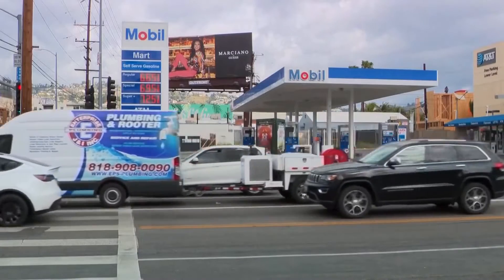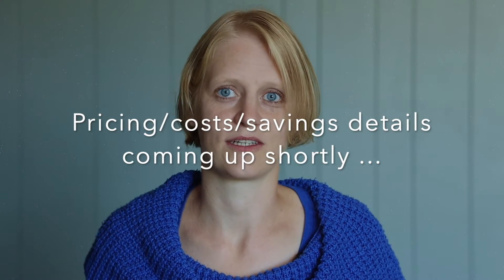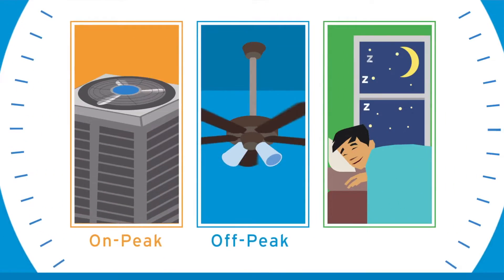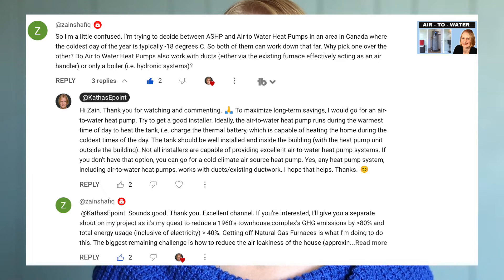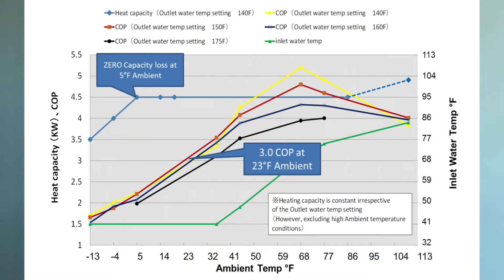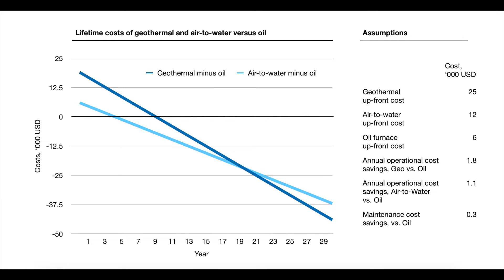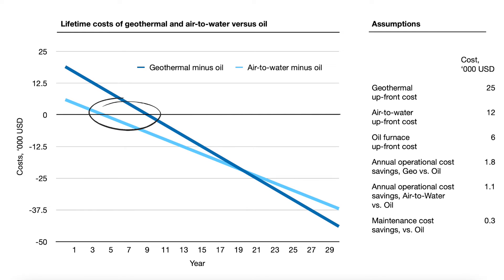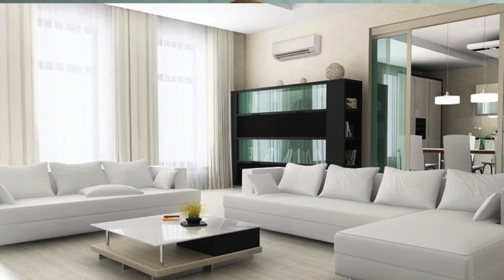Air-to-water vs Geothermal (How to make the right Heat Pump decision)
Several of you asked me about the differences between air-source heat pumps and geothermal / ground-source heat pumps. The big two questions are usually: 1. Which one is "worth it”?, meaning are the lower operating expenses worth the higher upfront cost, in this case of ground-source heat pumps compared to air-to-water heat pumps. 2. Do air-source heat pumps really work in cold climates? The video digs deep into pricing including a financial model for air-to-water and ground-source heat pumps compared to oil furnaces.

0:00 - Introduction
0:27 - 1) Similarities between Air-To-Air and Ground-Source Heat Pumps
0:41 - Efficiency
1:07 - Low-maintenance
1:39 - Future-Proof - Independence of fossil fuels
1:59 - 2) Differences between  Air-To-Air and Ground-Source Heat Pumps
2:15 - How Air-To-Water and Ground-Source Heat Pumps Work - Functionality and Designs
3:04 - Water tank for air-to-water
3:54 - Efficiency
4:40 - Cold-climate air-to-water heat pumps
5:31 - Cost comparison - Air-To-Water and Ground-Source - Upfront costs and Costs over the Lifetime
6:48 - Unknowns
7:10 - Rebates, Regulations, Inflation Reduction Act
7:18 - Peace of Mind, Environmental Friendliness, Air Quality, and Comfort

Plug in your numbers into the financial model and share your thoughts with us:

Note: All types of ground-source heat pumps are often referred to as geothermal. However, for ground-source heat pumps the heat can come form either the sun heating up the earth or the core of the earth. For geothermal systems the heat comes from the core of the earth.